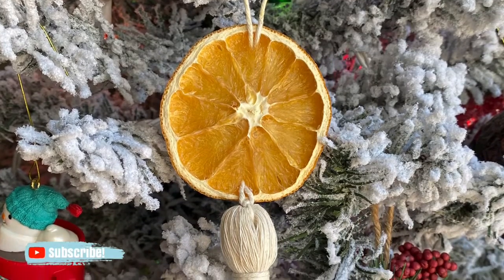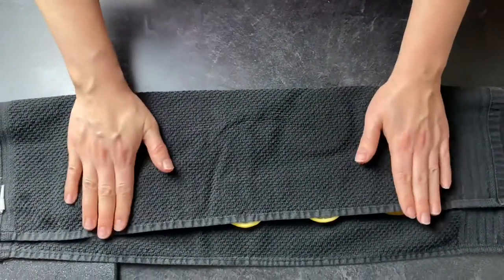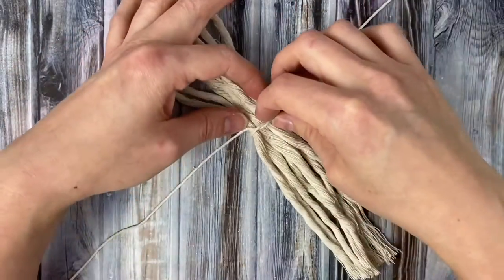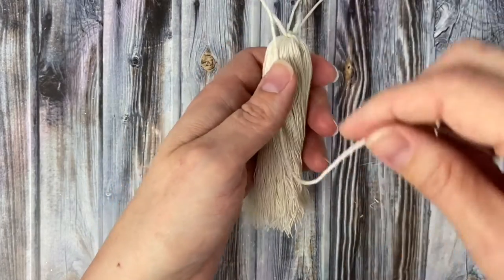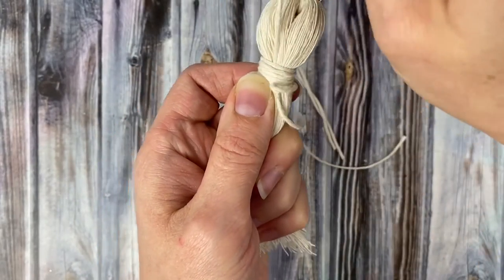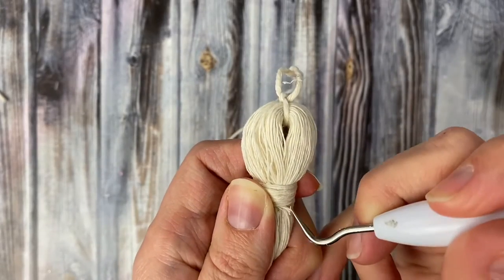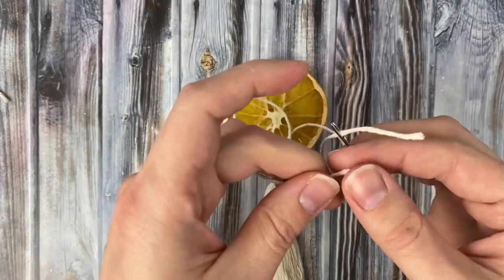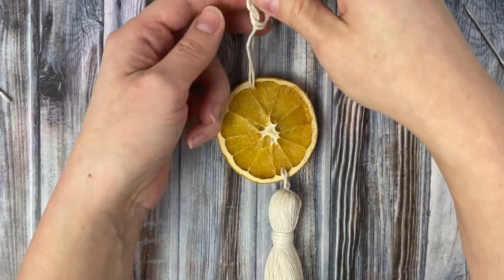Macrame Tassel Ornament with DIY Dried Orange Slices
Learn how to make this simple macrame tassel ornament with dried orange slices for the holidays in this step by step tutorial!

Supplies You'll Need to Make a Dried Orange Macrame Tassel Ornament //

▶︎ Dried oranges (see instructions below to make your own, or buy some
- 8 pieces @ 9” long
▶︎ Butcher Twine to hang
▶︎ Large eye needle

👉 How to Make Dried Oranges:

Slice your oranges about 1/4" thick.  Discard the end pieces and dry the slices a bit on a clean kitchen towel or paper towels.

Set your oven to 180 F.  Lay the orange slices either on metal cooling racks or directly on your oven racks and let them dry in the oven for 3 to 5 hours, checking every hour or so.

Mine took closer to 5 hours.  You'll want them to be dry but not brown, and they should shrink down considerably thinner.

Let cool completely (overnight is a good idea) and then you can use them to make the ornament from the video, potpourri, or a pretty garland!

🎄🎄 And here are some other DIY Christmas ornament ideas! 🎄🎄

Hello! My name's Crystal, and I'm the blogger and YouTuber behind MarchingNorth. I share craft tutorials and DIY inspiration to help you make the most of your creative time.  My current favorite hobbies are punch needle, macrame, and crochet, but I'm constantly finding new crafts to try!